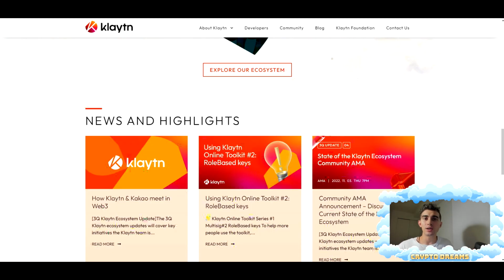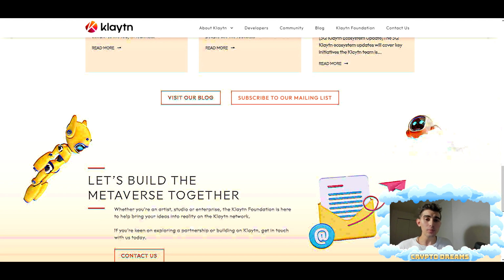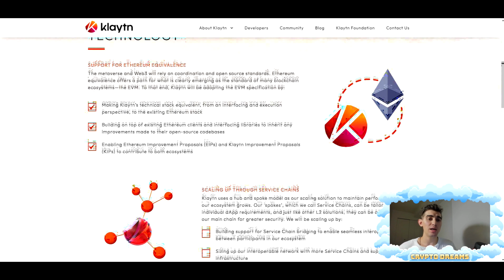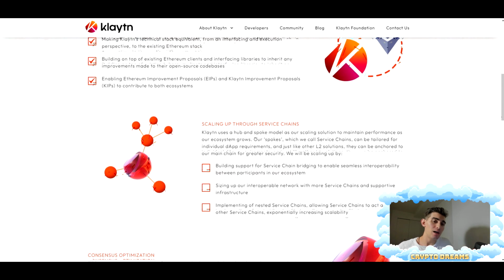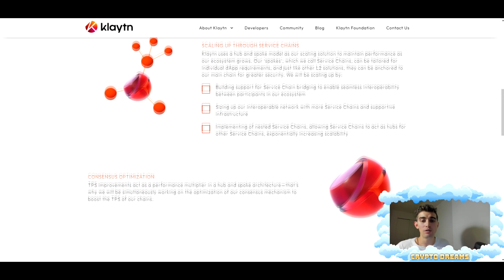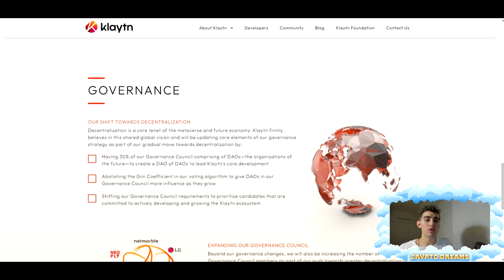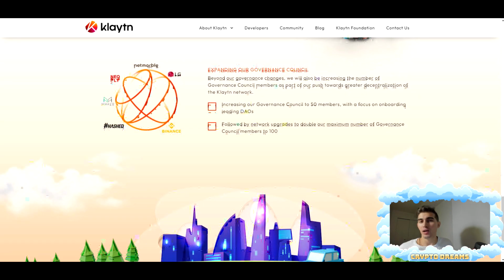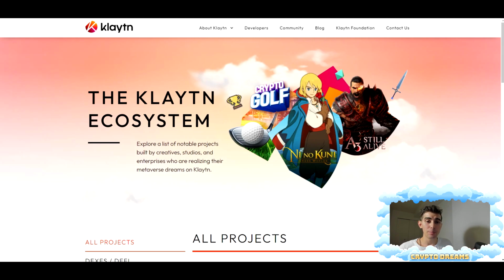Klaytn: The Metaverse Blockchain for All ☁ Crypto Dreams ☁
or

☝️ I'm not a financial advisor and you should do your own research before investing money into crypto